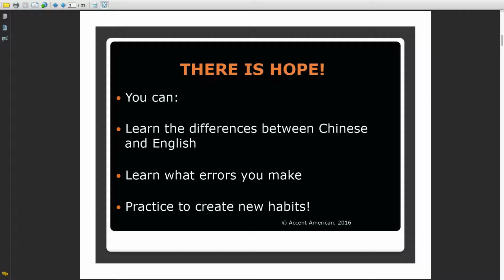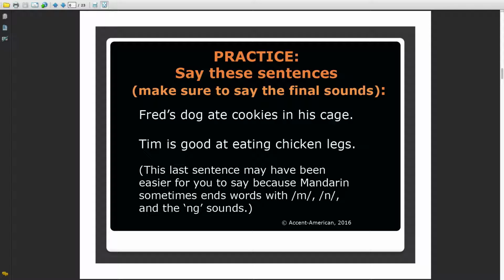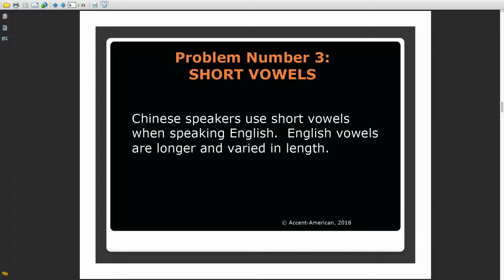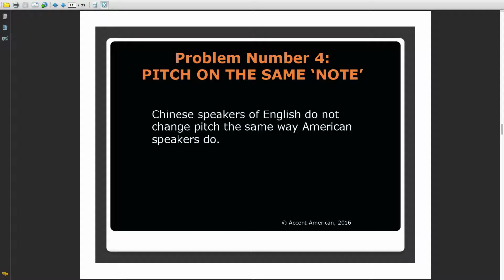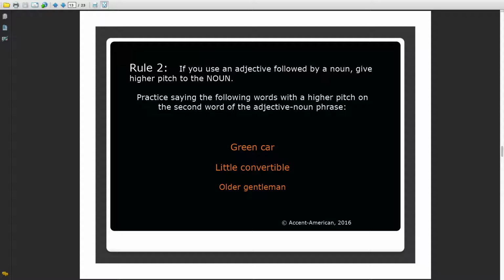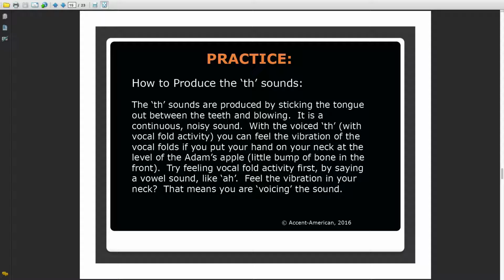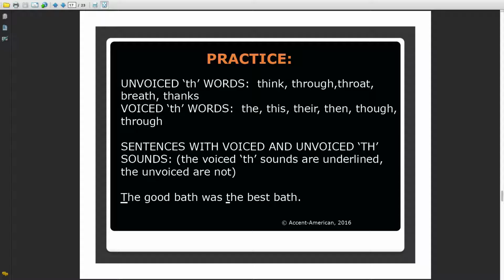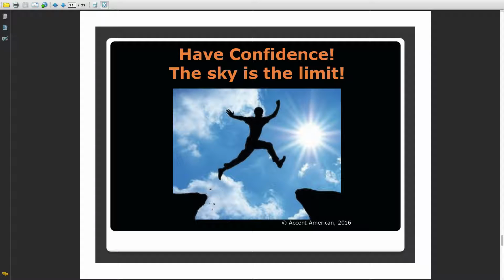Speaking Better English For Native Chinese Speakers: The 5 Top Difficulties You May Have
Learn the American English pronunciation. Speak Like An American.  Speaking English if you are a Chinese speaker.  Watch to find the top 5 problems that Chinese speakers of American English often have in English.  Dr. Catherine Ojakangas gives you tips and some practice words and sentences to help you get around these issues!